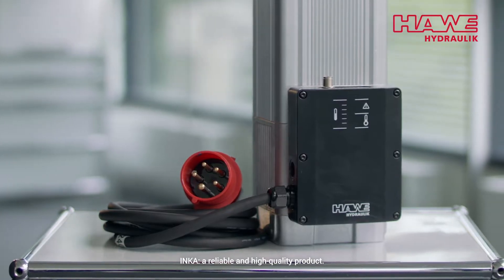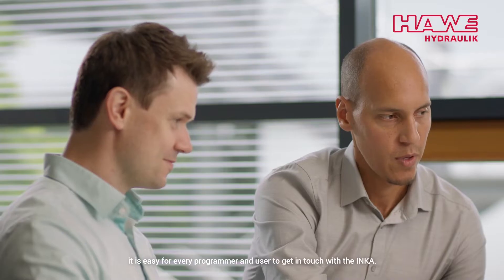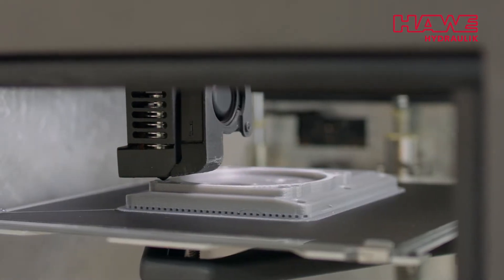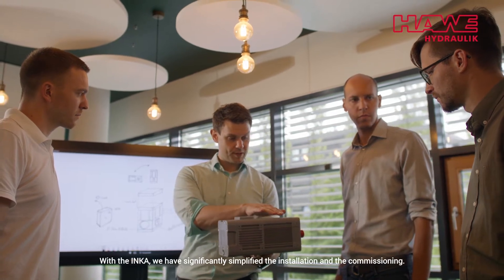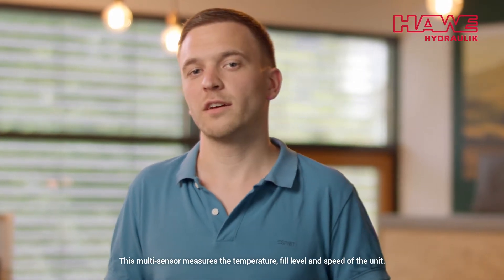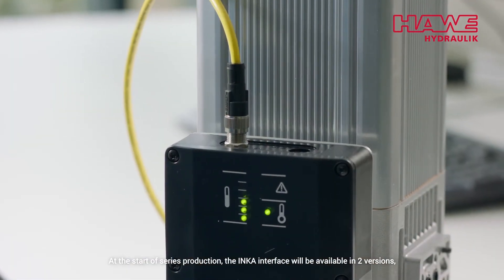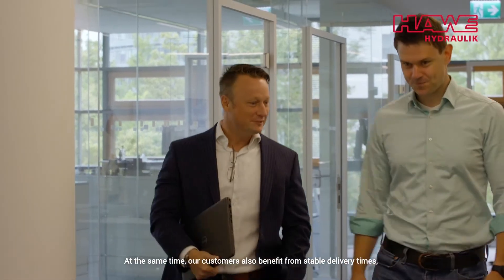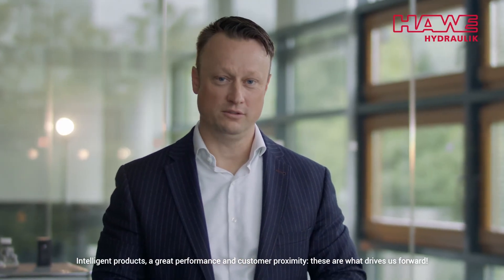INKA - Introduction of the new compact hydraulic power unit by HAWE Hydraulik. Ready for IoT.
By using the high power density of hydraulics and the intelligence of electronics it is well prepared for applications in machine tools, presses, hydraulic tools and others. With its integrated sensors it is ready for Condition Monitoring.
The CTO Axel Schwerdtfeger and the development team is introducing their ideas and thoughts during the process of developping the new  compact power unit type INKA. A nice insight into the work at the HAWE R&D departement.